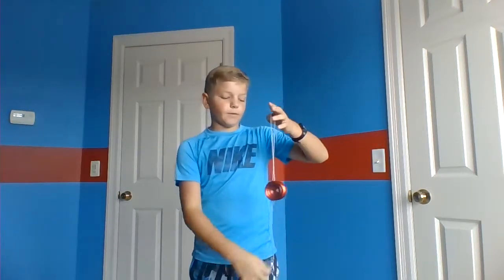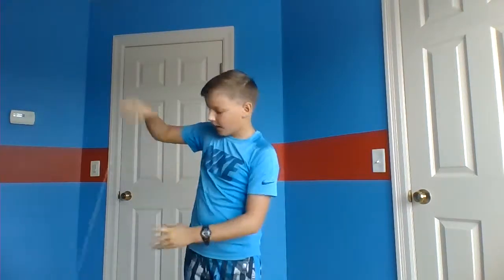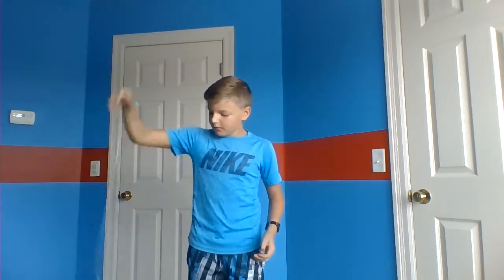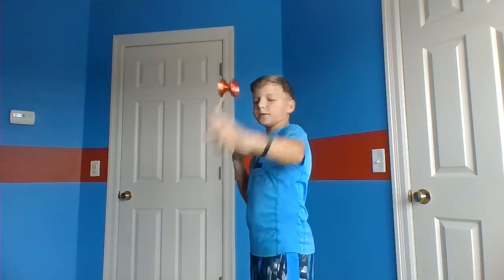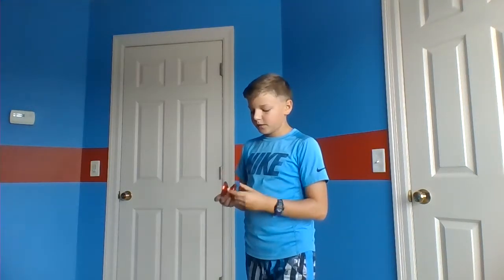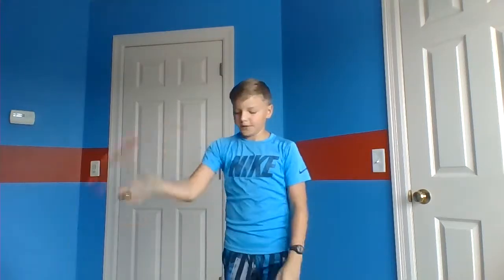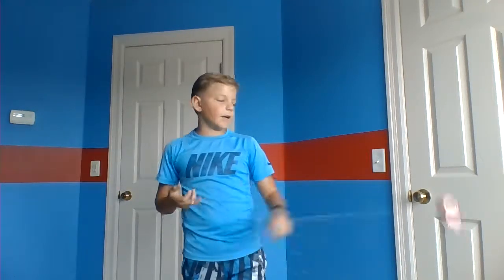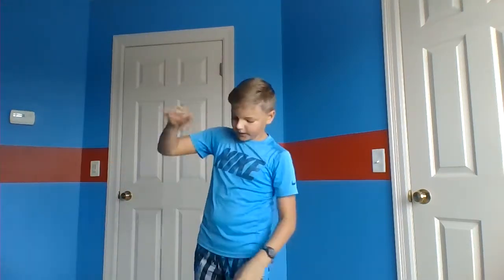man on flying trapeze trick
Man of flying trapeze is one of the most popular yoyo tricks and its just fun to fidget with so i hope you like it and i will be making for yoyo   videos in the future